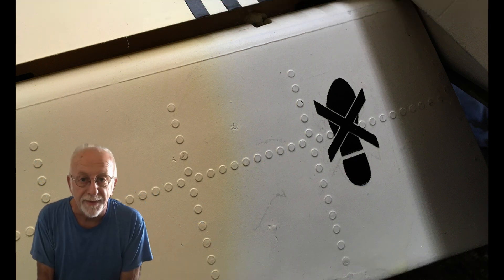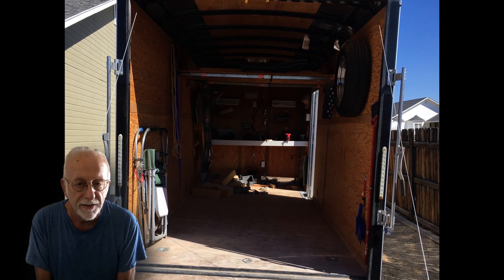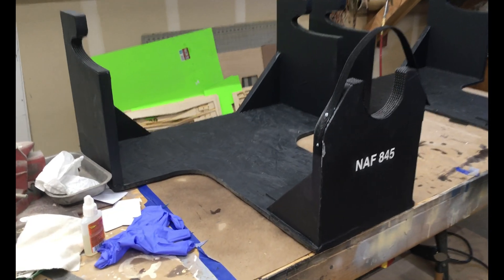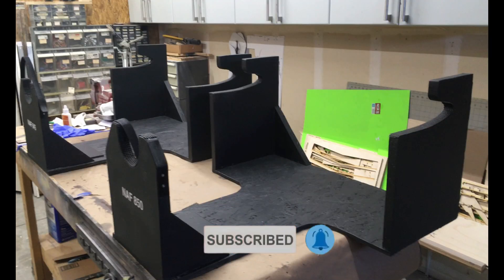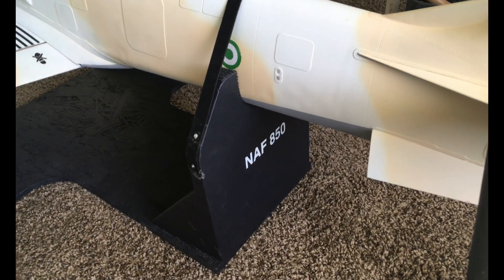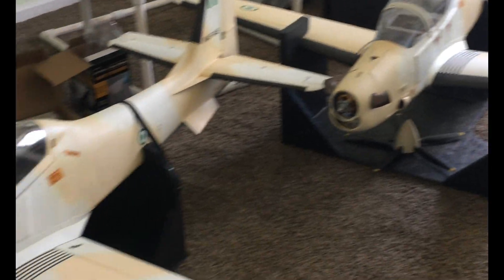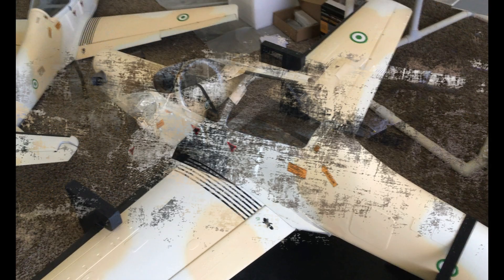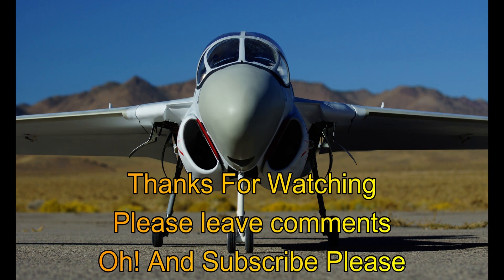Tucano Travel/Work Stand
Design and build a large scale RC model of the A314 Super Tucano.  From 3D design to using 3D printed parts to make the plug.  Then build the molds and layup the model ready for test flights.